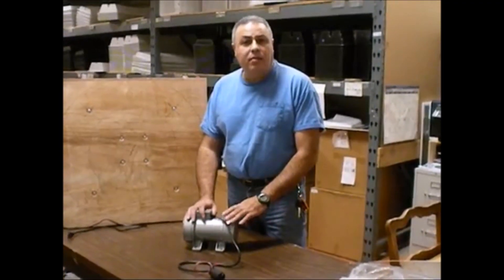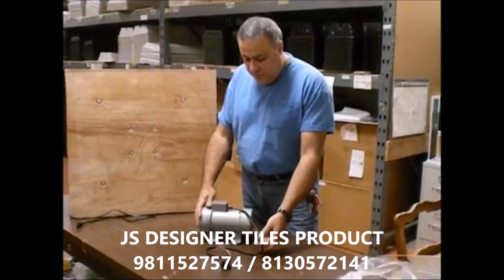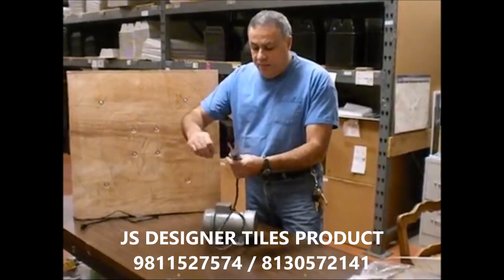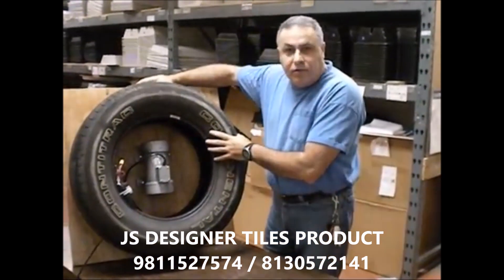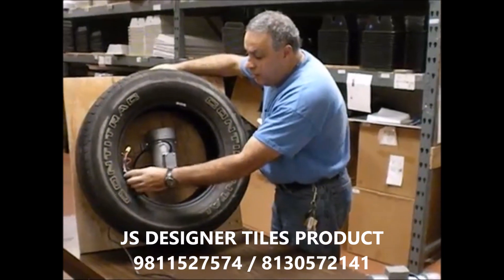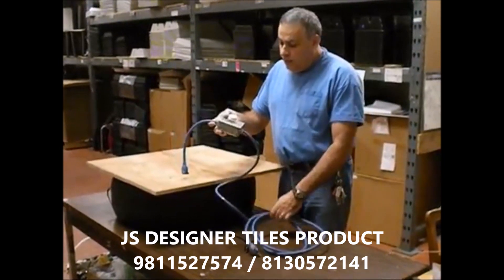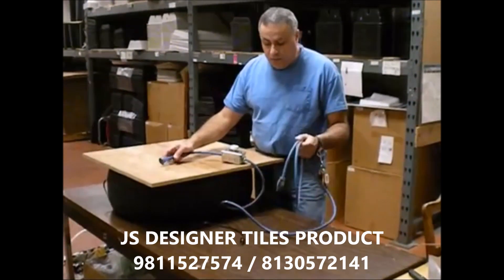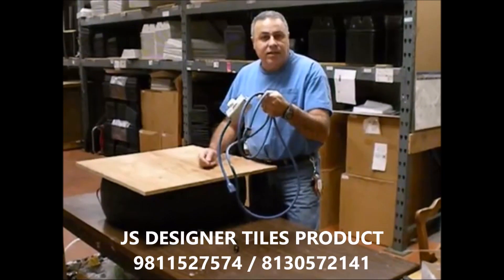HOW TO MAKE VIBRATING TABLE MACHINE / PAVER BLOCK MAKING MACHINE / INTERLOCKING BLOCK MAKING MACHINE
We are a manufacturer of interlocking tiles product like vibrating table,
pan mixer, concrete mixer, silicone plastic molds, silicone hardener, etc. here I am presenting this vibrating table video for those people who are really interesting to start paver block business but they can not start because of a financial problem so my friends please watch this video and start your business at low investment. and contact us for purchasing other products.